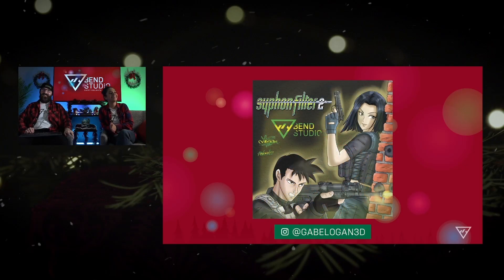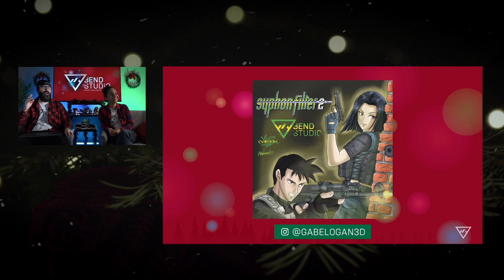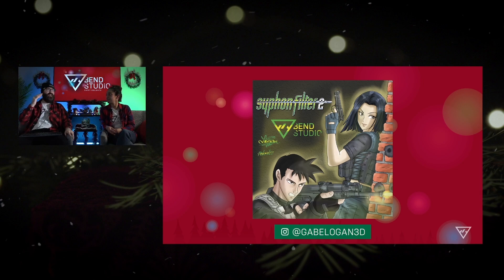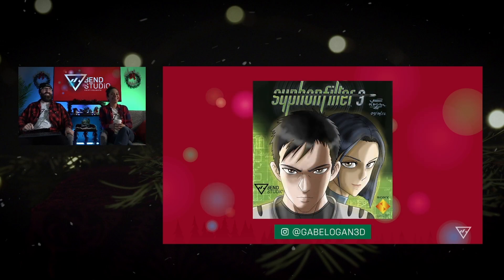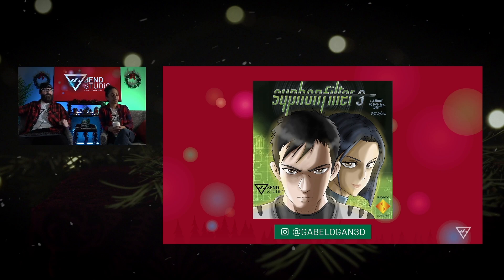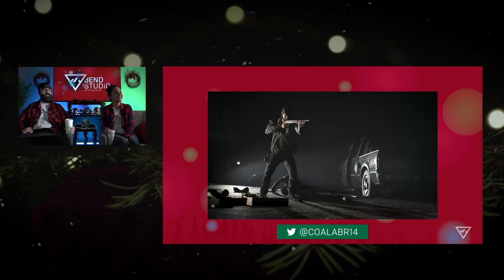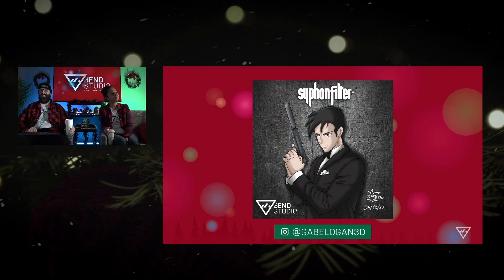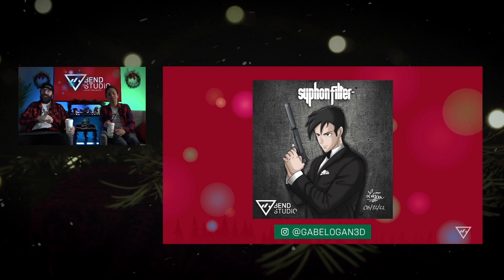Bend Studio Community Holiday Party! My Fan Art Showcase !!!!